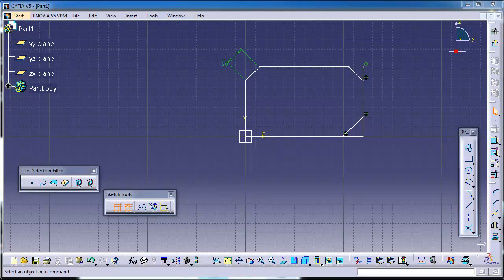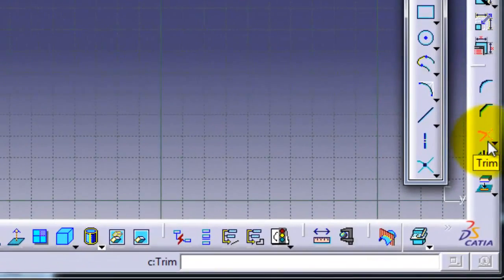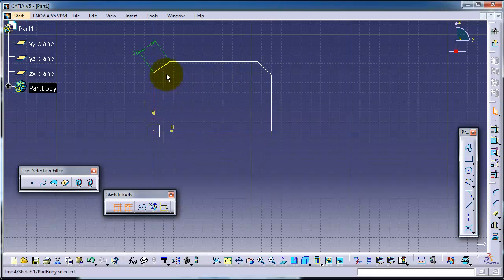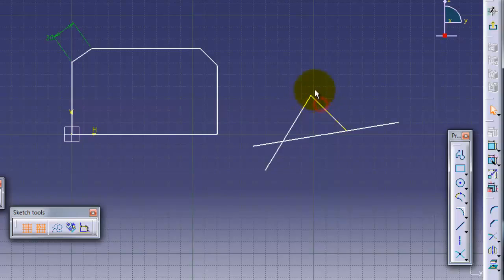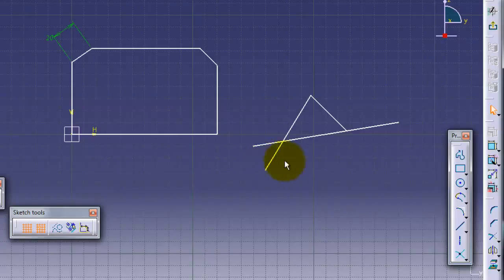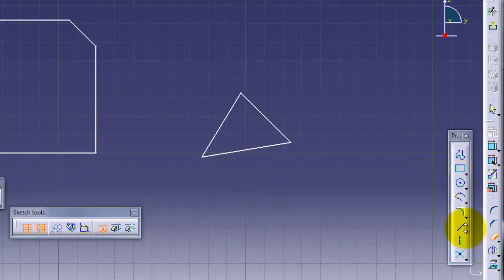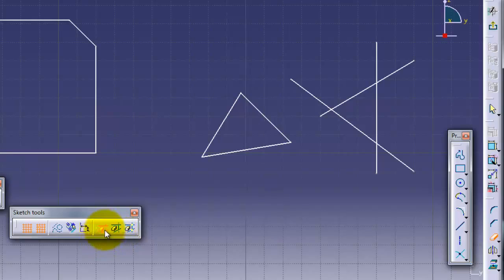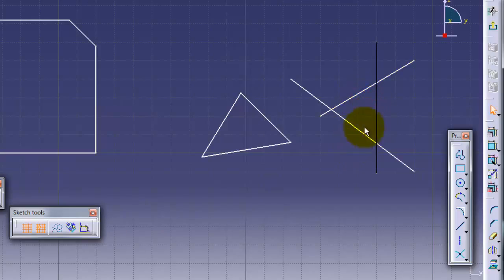15 CATIA Beginner Tutorial Trim Quick Trim Types and using